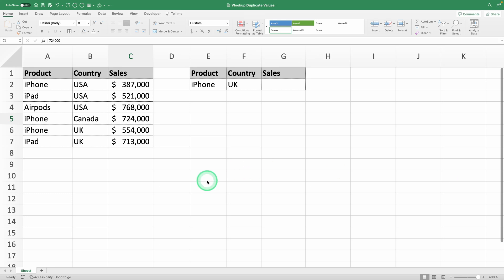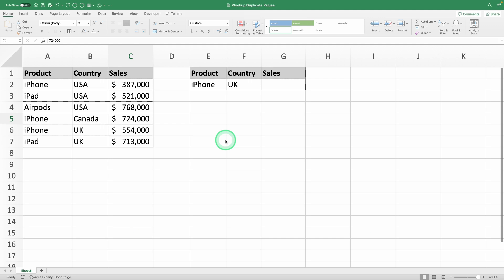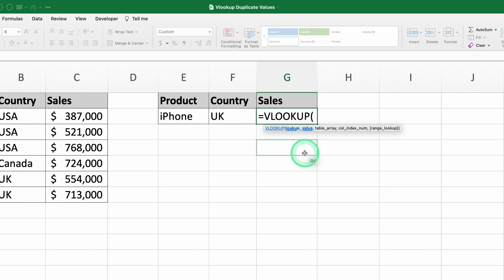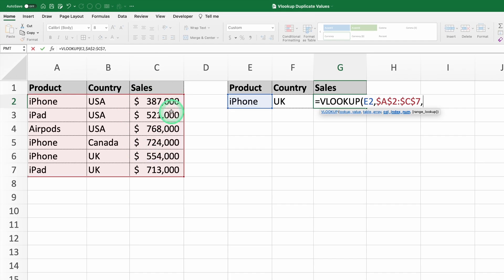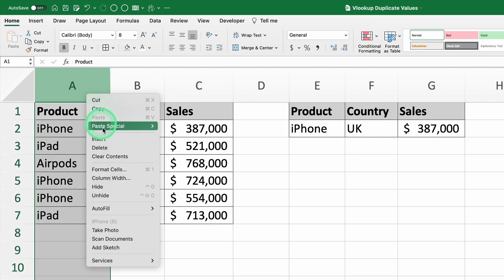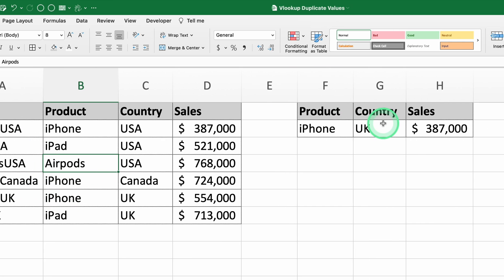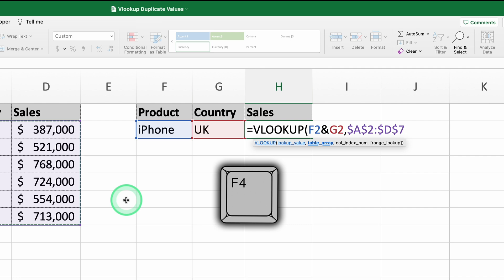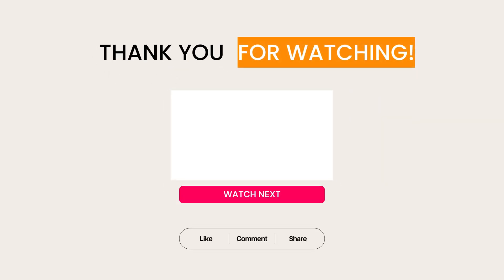VLOOKUP with Duplicate Data Made Simple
VLOOKUP with duplicate data can seem tricky, but in this video, I’ll show you a simple method to handle it effectively in Excel. Whether you’re dealing with duplicate vlookup errors, duplicate vlookup in Excel and data entry, or vlookup duplicate lookup values, this guide will teach you step-by-step how to fix them.

Discover how to create unique keys for vlookup in duplicate data scenarios, ensuring accurate results every time. From vlookup duplicate data finding to handling vlookup duplicate values in Excel, you’ll learn practical solutions you can apply immediately.

Perfect for anyone using Excel for data analysis, this tutorial covers everything from basic vlookup for duplicate data to advanced tips like concatenating values. Get ready to save time and eliminate errors with these vlookup tips.

Download the free worksheet from the link below and follow along.

Time stamps:
0:00 - Introduction to VLOOKUP with Duplicate Data
1:06 - Understanding the Problem with Duplicates
2:36 - Using a Helper Column for Unique Keys
3:52 - Building a Dynamic VLOOKUP Formula
4:40 - Automating Lookup for Any Combination